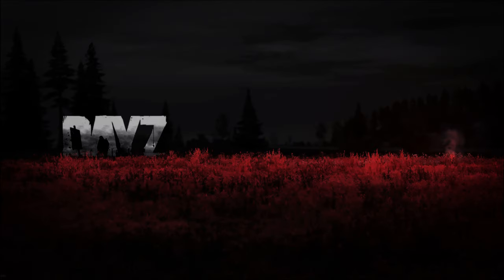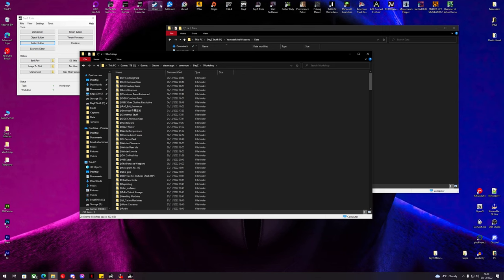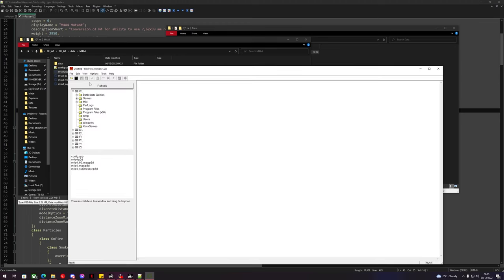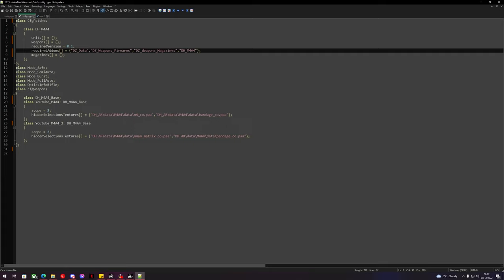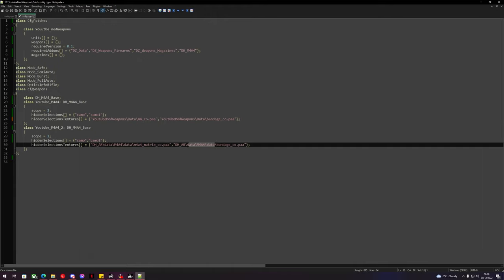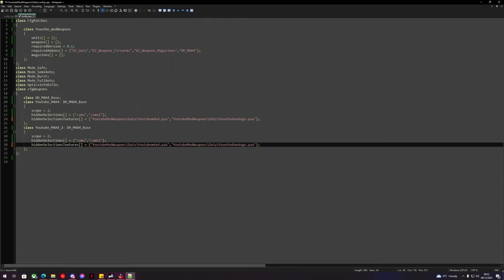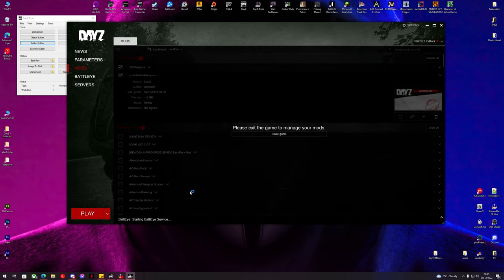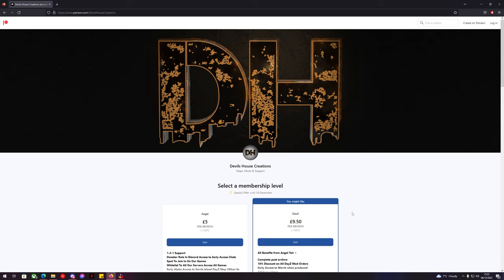Re-Texturing Modded Weapons - DayZ Tools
Today we create a new version with custom camo of the Modded M4A4  , using DayZ Tools & Mikeros Tools

Part 1 & 2 Off editing the .paa texture to look 100% better in PS

DayZ Addon Builder Files To Copy Directly

*.emat;*.edds;*.ptc;*.c;*.imageset;*.layout;*.ogg;*.png;*.paa;*.rvmat;*.wrp*.html;*